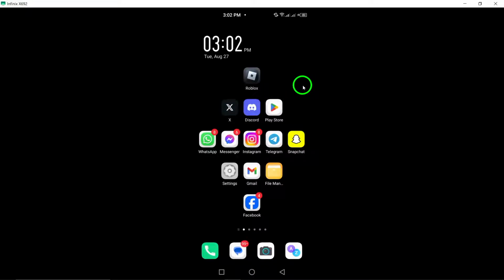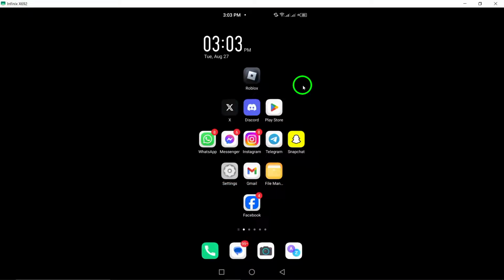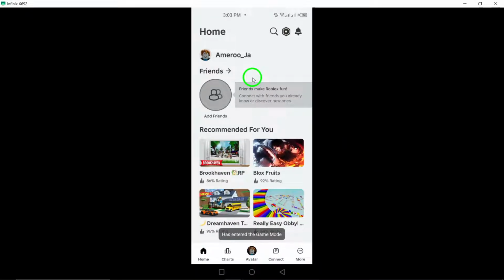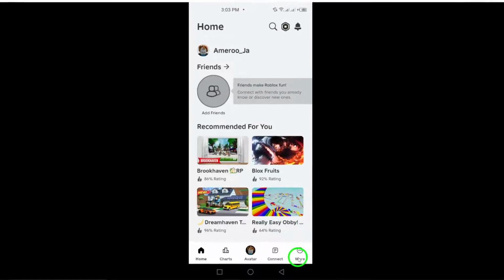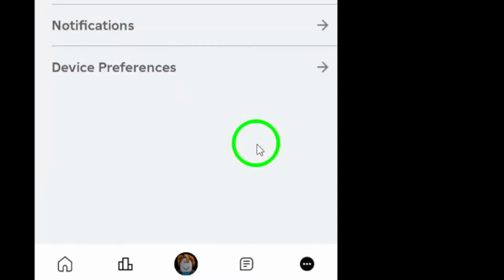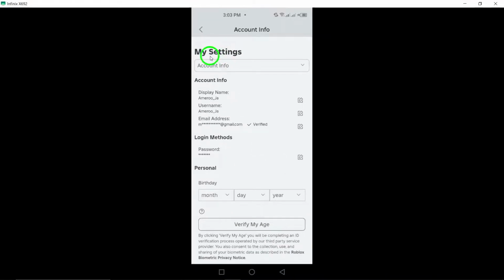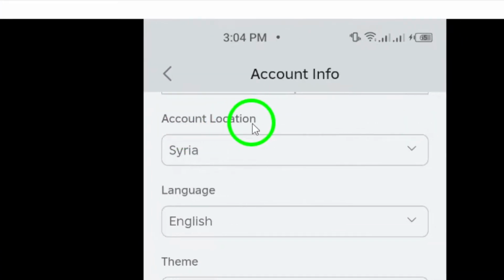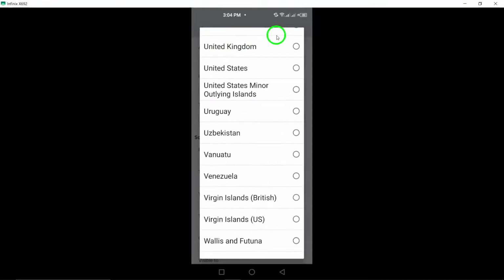How to Change Your Location on Roblox (Updated)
Learn how to change your location on Roblox with this updated guide. Whether you want to experience different games or connect with friends from various regions, modifying your account location is a simple process. Follow these easy steps to get started.
Steps:

1. Open the Roblox app on your Android device.
2. Tap the three dots at the bottom right to open the menu.
3. Select “Settings.”
4. Tap “Account Info.”
5. Scroll down to the “Account Location” section.
6. Make your change then tap "Set location."

Now you're all set to enjoy Roblox from your new location.

Timeline
00:00 Intro
00:12 Soultion
01:05 Outro